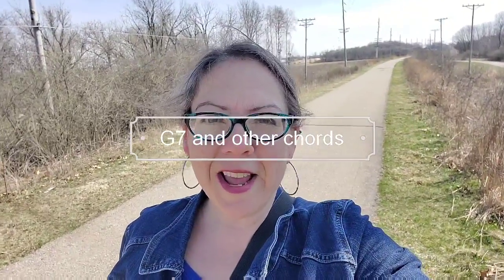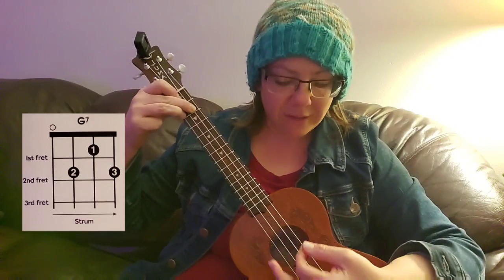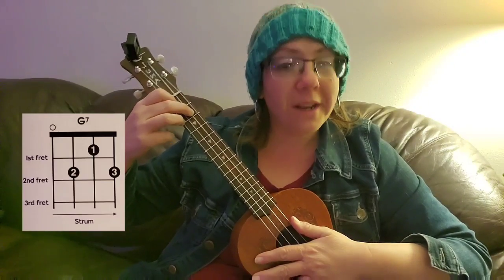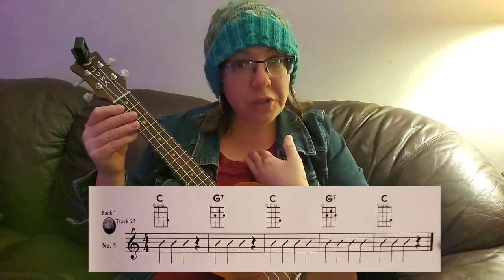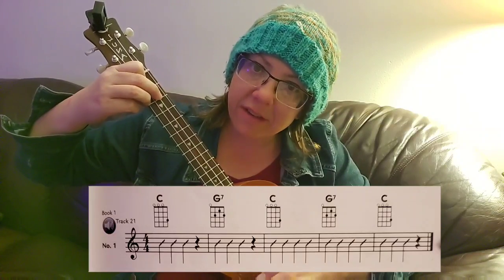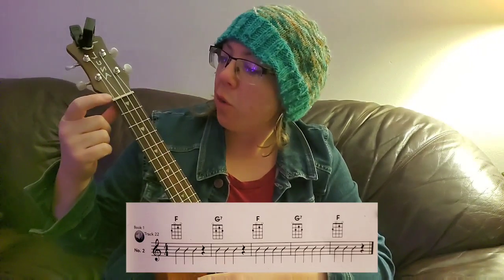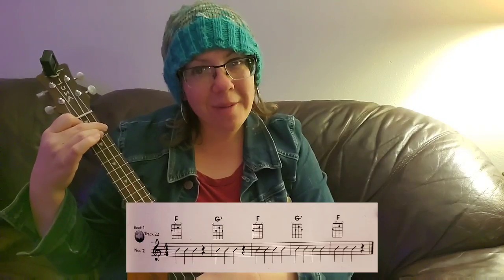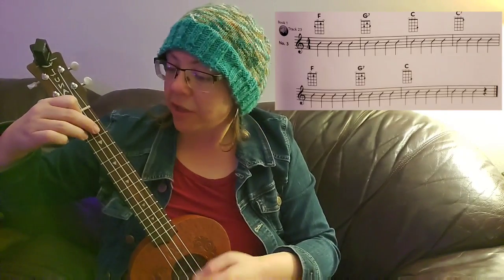Using G7 with other chords